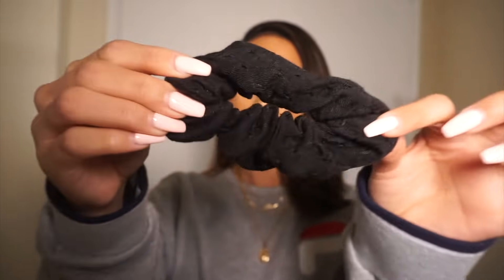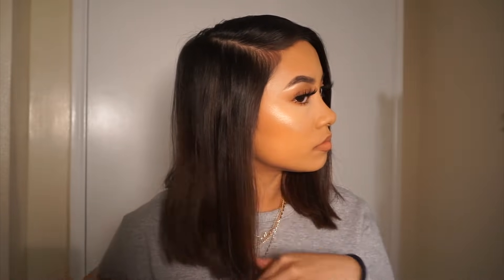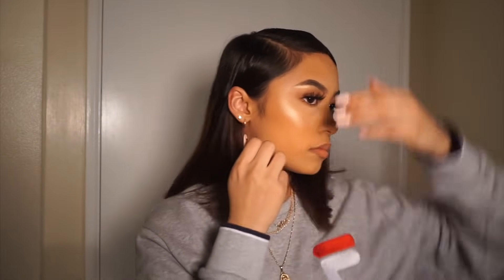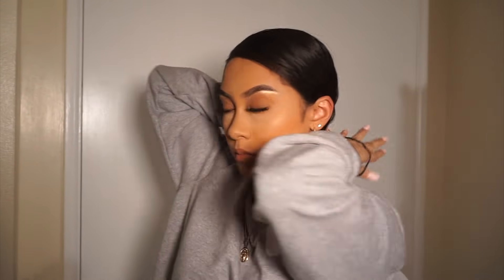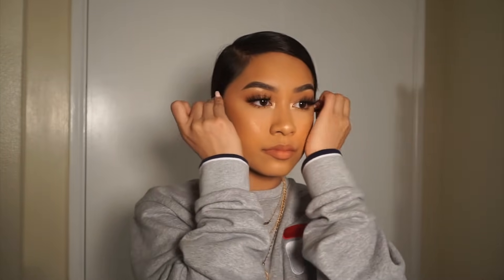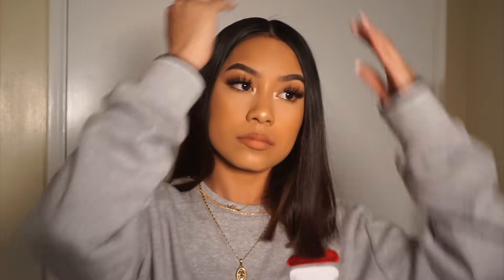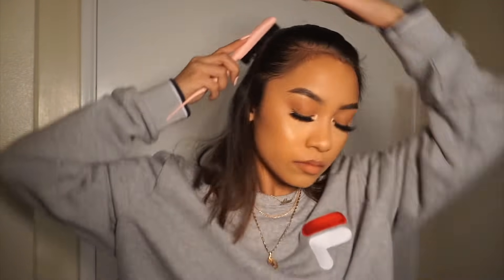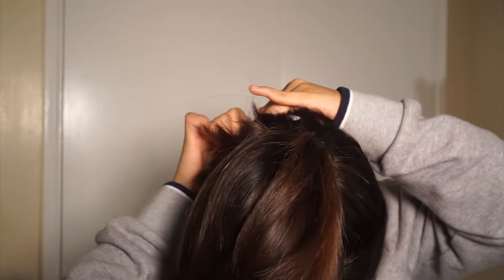9 EASY BADDIE HAIRSTYLES (FOR SHORT HAIR) | Megan Santa Cruz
LMAOOO THERE WAS A PART WHERE THE AUDIO GOT MESSED UP SORRY STAY MAD

🔔 TURN ON MY POST NOTIFS 🔔

Hey guys this is how I style my short hair. Sorry for losing the footage for the last hairstyle but things happen!

0:00 Introduction
1:32 first hairstyle: hair "tucked" behind ear
1:59 second hairstyle: pinning back side part
2:55 third hairstyle: low pony
3:47 fourth hairstyle: messy low pony
4:27 fifth hairstyle: middle part
5:30 seventh hairstyle: low half up half down
6:29 ninth hairstyle: high pony with bangs